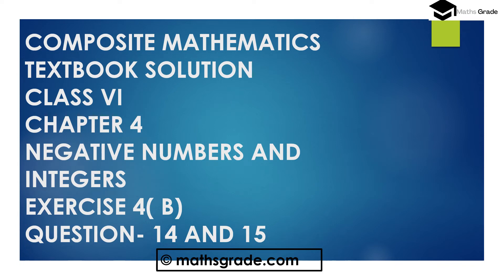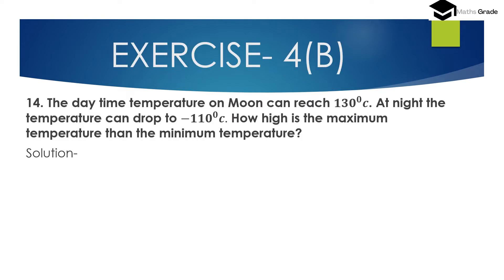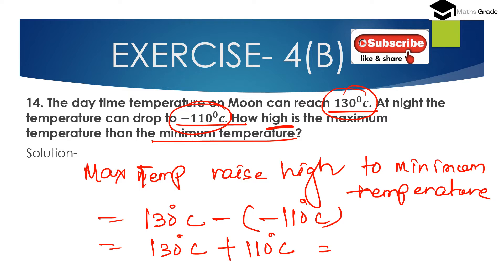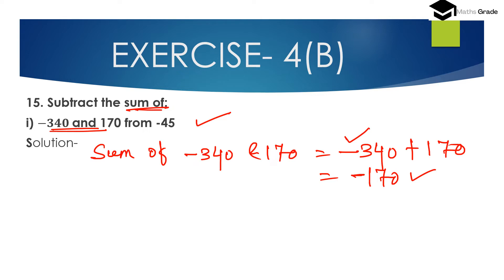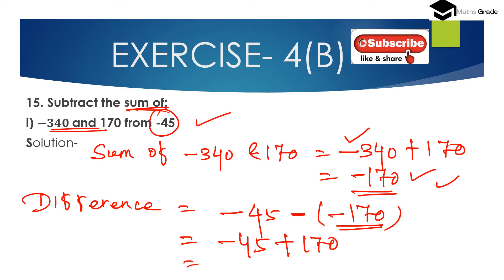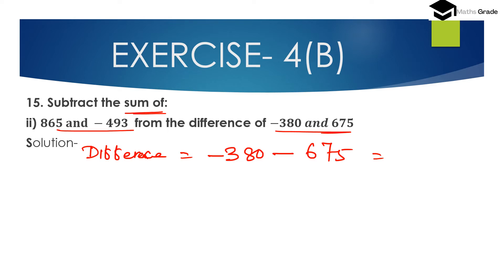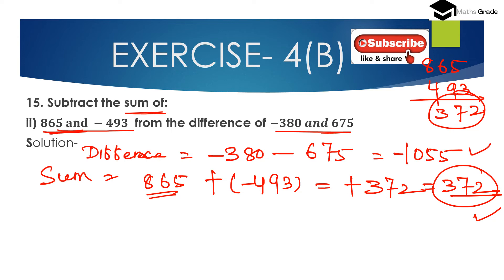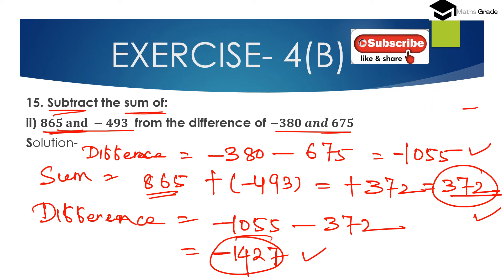COMPOSITE MATHEMATICS CLASS 6 SOLUTIONS CHAPTER 4 EXERCISE 4(B) QUE 14 &15 | MATHS GRADE |MAMTA MUND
COMPOSITE MATHEMATICS CLASS 6 SOLUTIONS CHAPTER 4 EXERCISE 4(B) QUE 14 AND 15 | MATHS GRADE | MAMTA MUND
please JOIN my FB Group
timestamp:-

00:00- what we will learn
01:05-  Question 14
03:42- Question 15(i)-15(ii)
10:10- subscribe to my channel

I AM TEACHING IN THIS VIDEO ON INTEGERS. REPRESENTATION OF INTEGERS, REPRESENTATION OF INTEGERS ON NUMBER LINES, OPPOSITES OF INTEGERS, COMPARISON OF INTEGERS, ASCENDING AND DESCENDING ORDERS OF INTEGERS,  ABSOLUTE VALUES OF INTEGERS, ADDITION, AND SUBTRACTION OF INTEGERS ON NUMBER LINES.

I DISCUSS HOW TO REPRESENTATION OF INTEGERS
HOW TO REPRESENT INTEGERS ON NUMBER LINES
 HOW TO FIND ABSOLUTE VALUES OF INTEGERS
HOW TO FIND OPPOSITES OF INTEGERS
HOW TO COMPARE INTEGERS
 COMPOSITE MATHEMATICS CLASS 6 SOLUTIONS PDF
 COMPOSITE MATHEMATICS CLASS 6 PDF
COMPOSITE MATHEMATICS CLASS 6
COMPOSITE MATHEMATICS CLASS 6 CHAPTER 4
 COMPOSITE MATHEMATICS CLASS 6 PDF DOWNLOAD
 COMPOSITE MATHEMATICS CLASS 6  BOOK
COMPOSITE MATHEMATICS CLASS 6  TEXTBOOK
MAMTA MUND ONLINE MATHS EDUCATION.